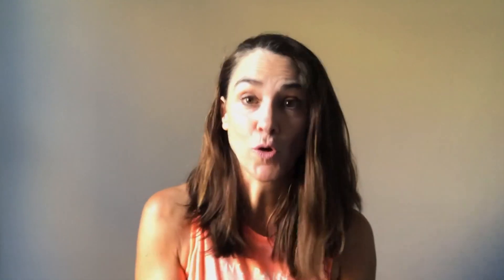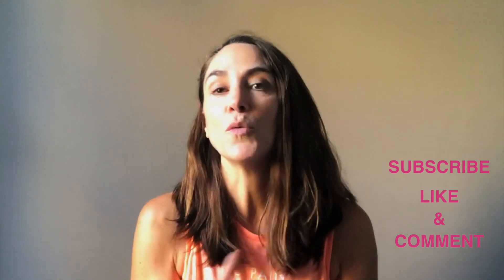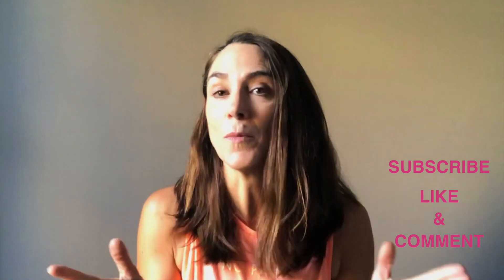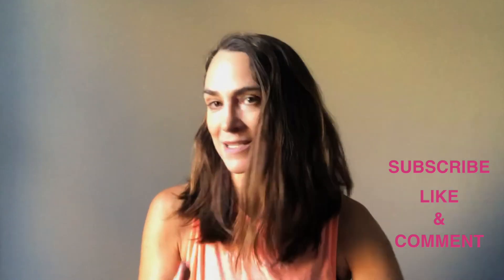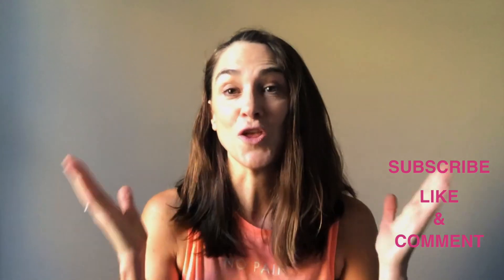Christmas Fitness Challenge | equipment (2019) Jane Wake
You need some simple equipment to complete the Christmas Fit Survival Challenge. In the studio, we use slam balls but you don’t need to use that if you don’t have one. You could use a Kettle Bell or a Dumbbell - you could use bottles of water if you wanted to. You just need some kind of resistance as that is going to make a big difference to your workout. We also use resistance bands. They are easy and cheep to get hold of, so we really recommend that you buy one if you don’t have one already.

We welcome your feedback and want to create the content you need so please do comment and add your suggestions below.